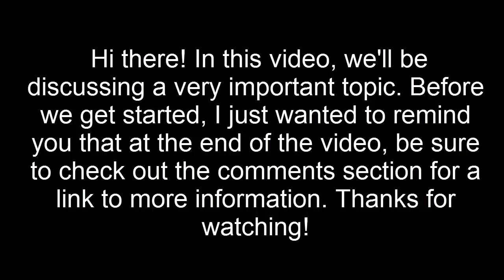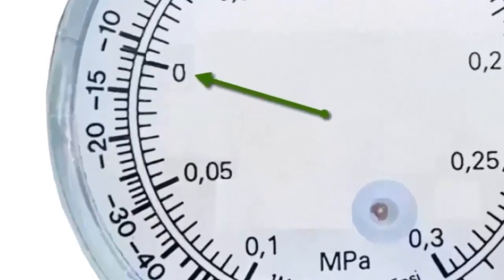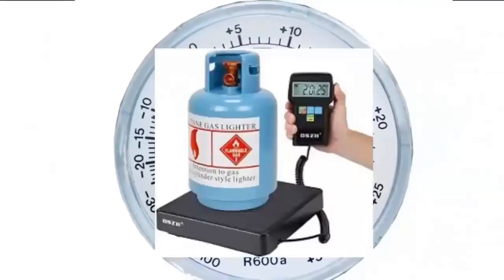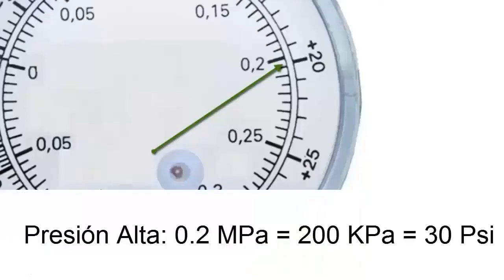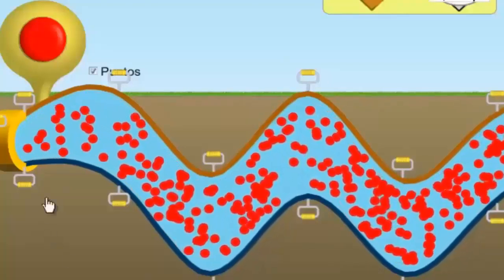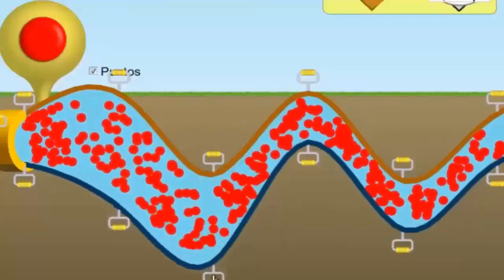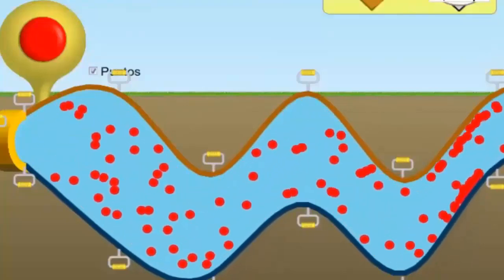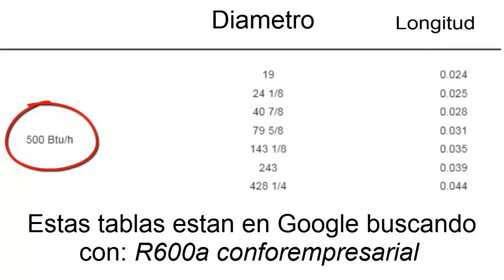R600a Refrigerant: Charging Guide, Pressure-Temperature Chart & Capillary Tube Sizing Explained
R600a refrigerant pressure temperature how to charge r600 in english and ITS Capilary